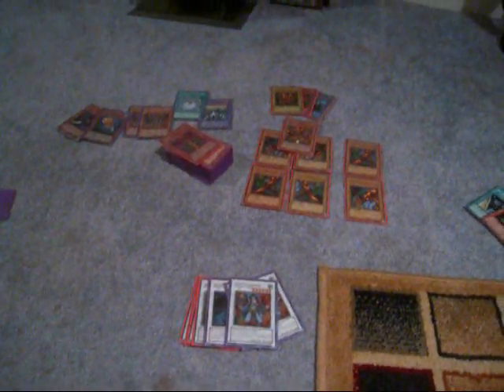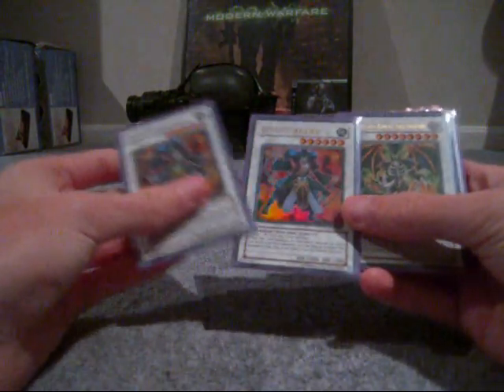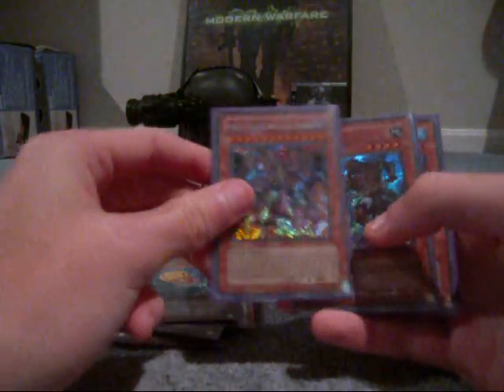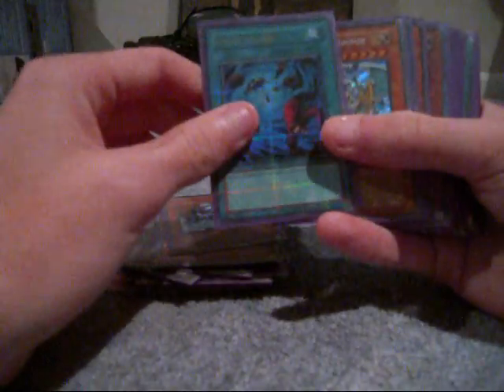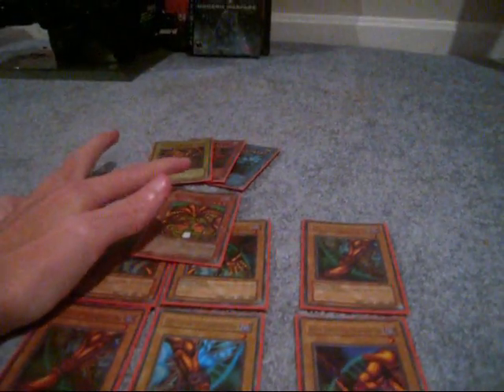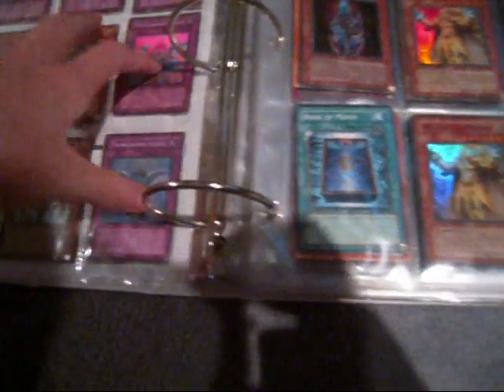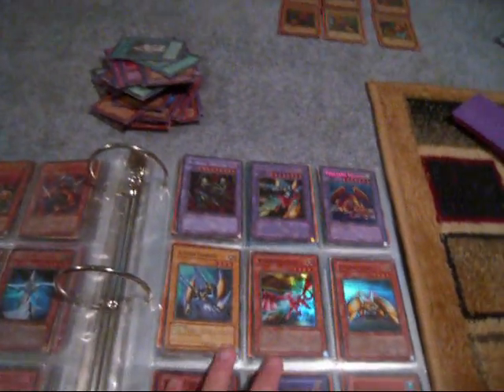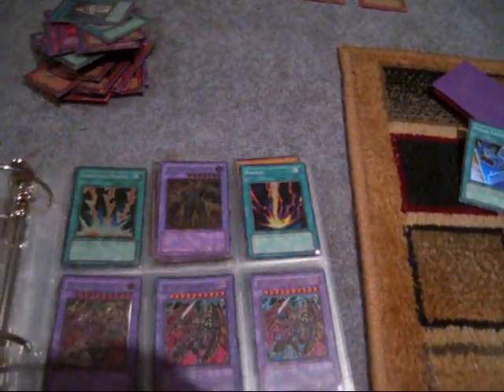Lasurax Trade Binder - Cash only - November 22nd, 2009 - Quitting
Sorry i havent made a video in forever guys.. My SD cards werent being read by my computers... for some reason so i had to make this video in Windows movie maker with shitty quality because its my Dell Inspiron 1525 without Vegas on it.

Post offers in cash in comments or PM
No saying "how much for X"